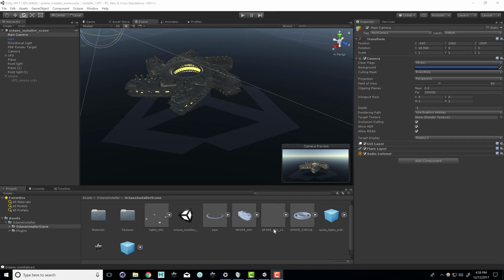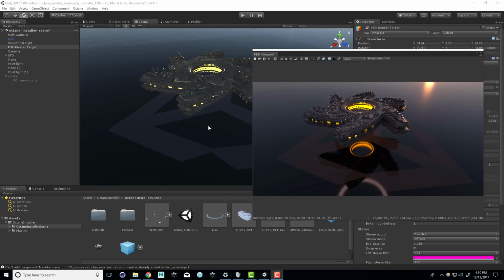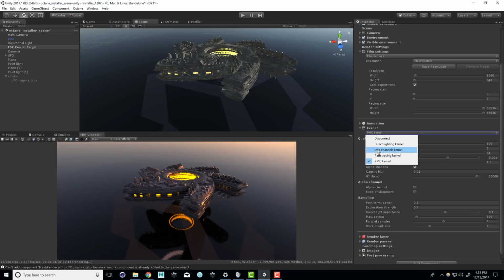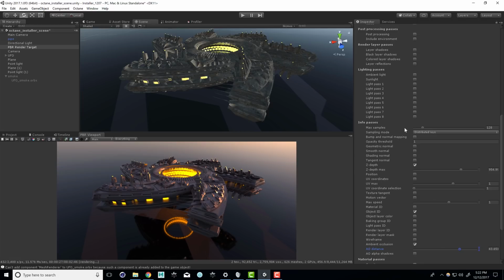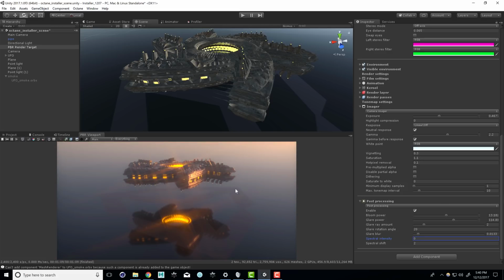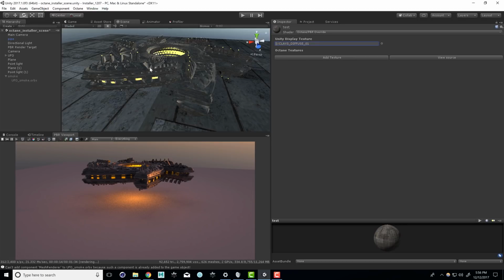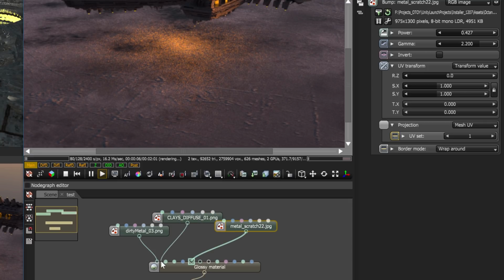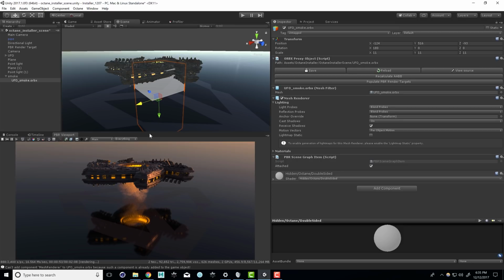Introduction to OctaneRender for Unity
An introduction to the basics of using OctaneRender for Unity. Follow along by downloading the free OctaneRender for Unity Installer Scene from the Unity Asset Store